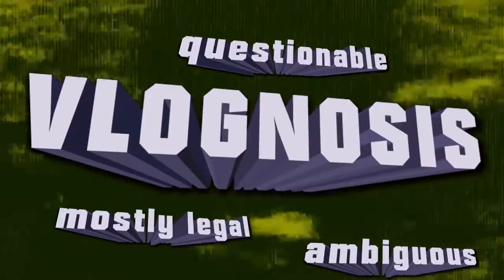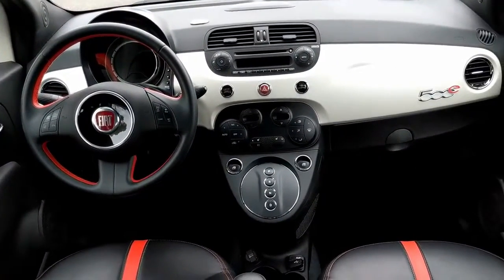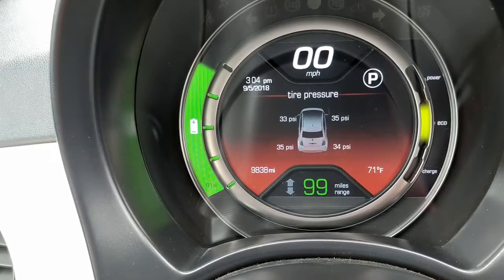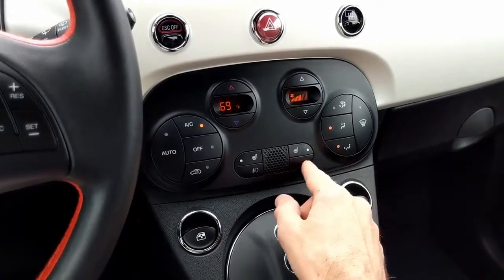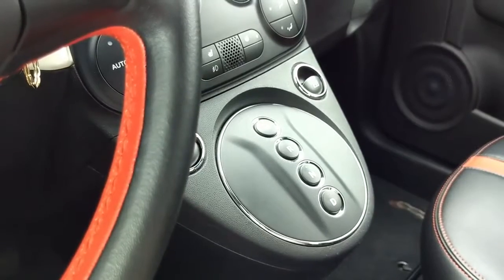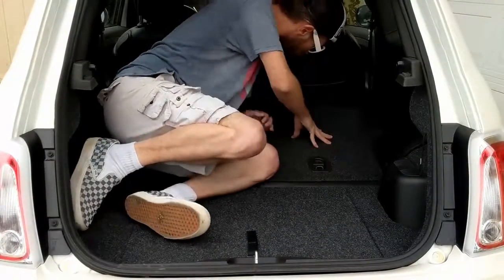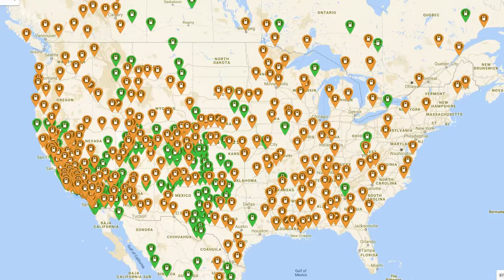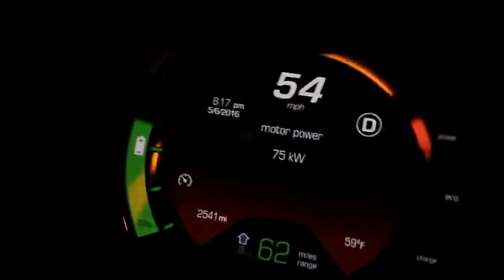FIAT 500e Electric Car Tour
--- Forrest Gump